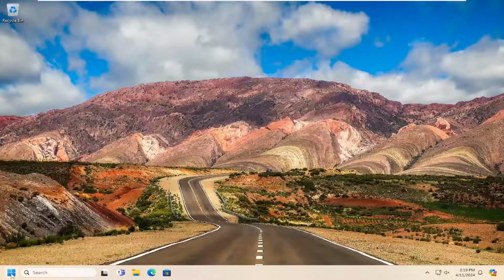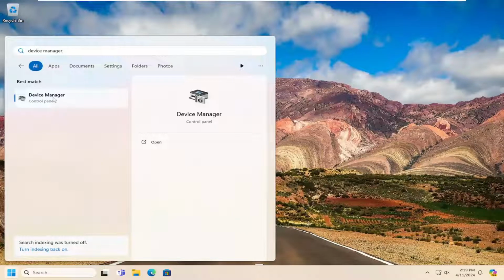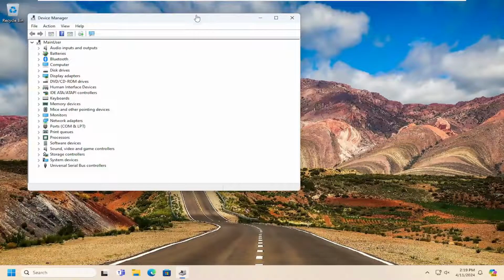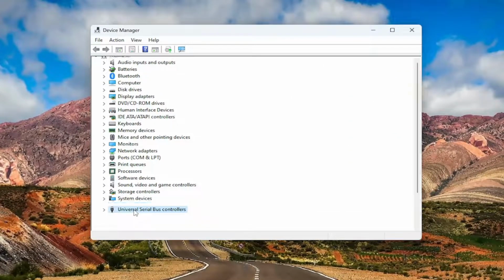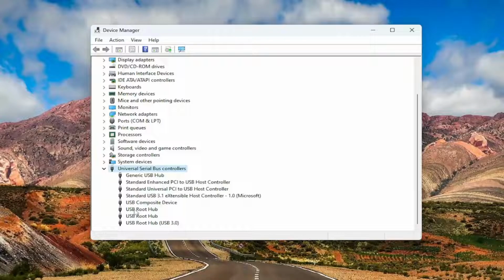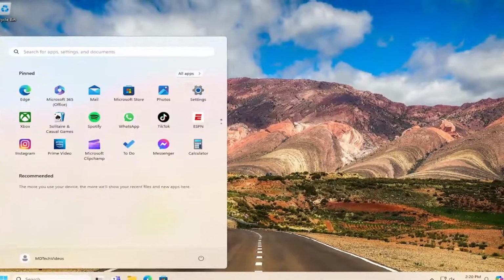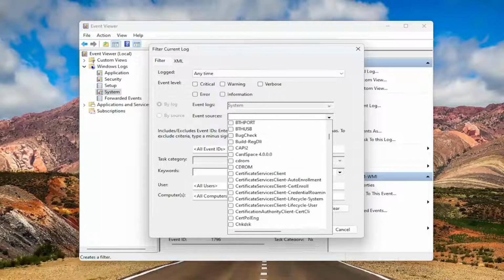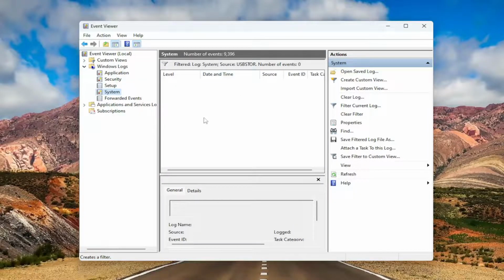How To Check USB History In Windows 11/10 [Guide]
Windows keeps logs of everything that happens on your computer. And within these logs is a detailed documentation of when USB devices are connected and disconnected.

There are numerous reasons why you might need to see a record of your USB connection history. These include troubleshooting your connected peripherals and checking if someone has attached a storage device without your knowledge. Here are different ways you can view the USB device history on your Windows PC.

Issues addressed in this tutorial:
how to check usb history in windows 10
how to check usb history in windows 11
windows usb history
windows check copy history
check usb devices windows 10